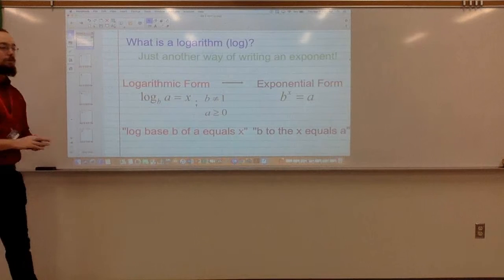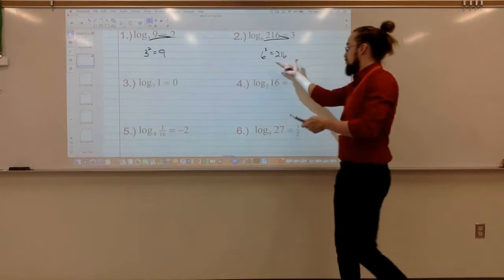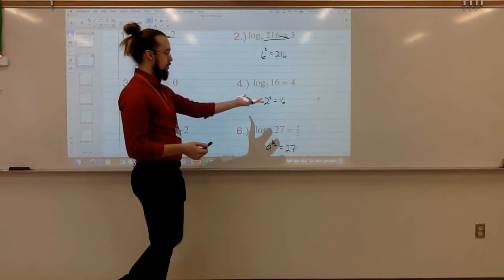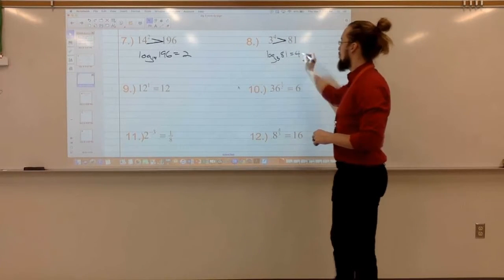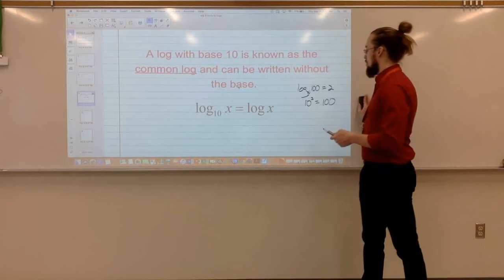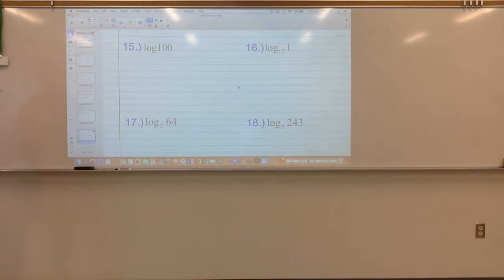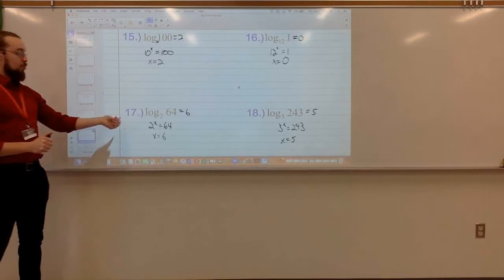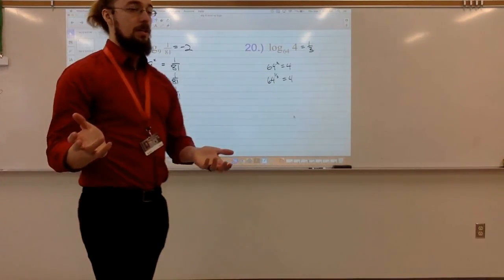3/7/19 Mr. Fach Algebra III